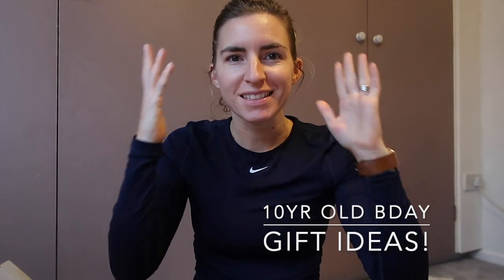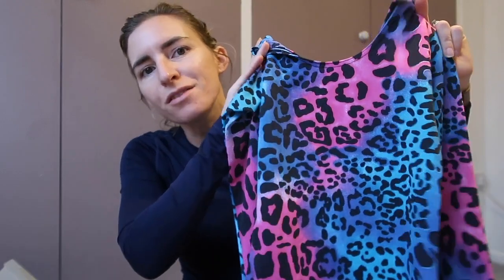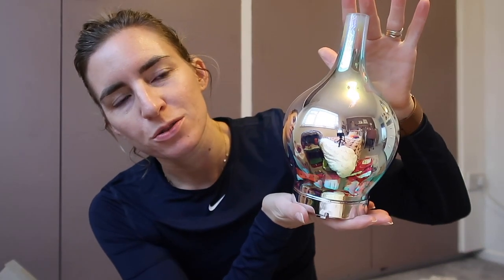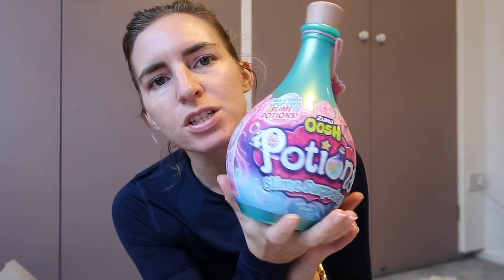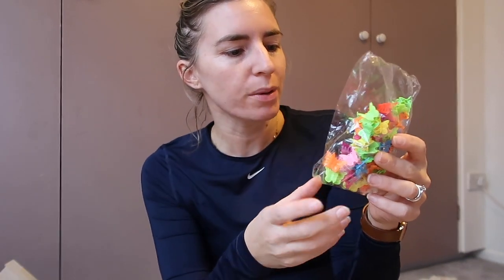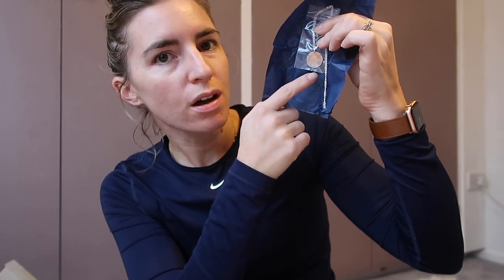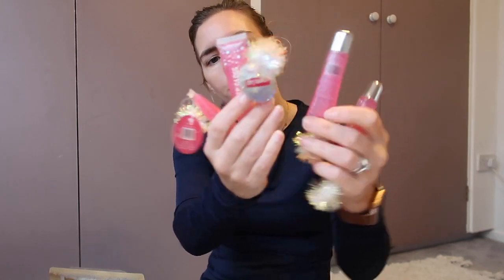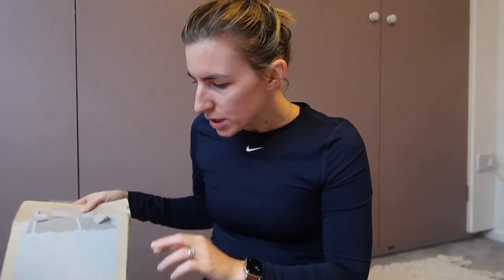VIOLETS 10TH BIRTHDAY PRESENTS! || Birthday Party Ideas!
Violets presents:
Afflinks*
*Gymnastics bar
*Gym mat
*Fruit essential oils
*Zuru potion slime
*LED Strip lights
*butterfly hair clips

ETSY SHOPS:
10 personalied necklace: ( they do other designs also)
Cake topper pampas
Personalised cake topper